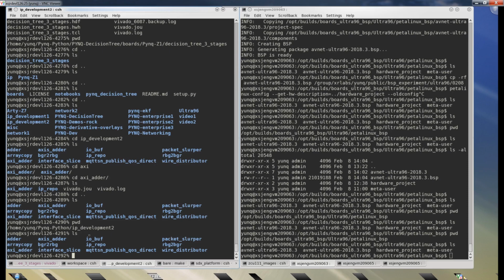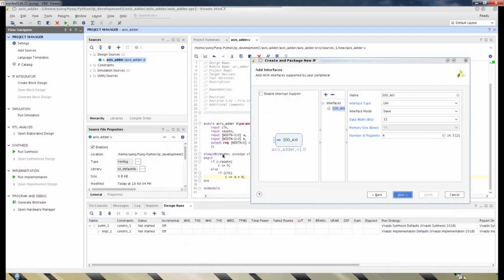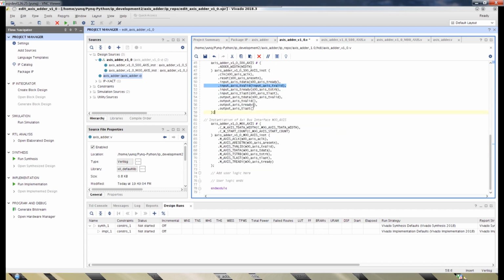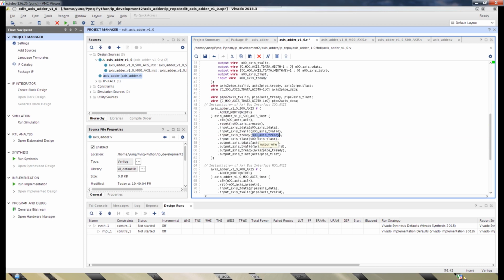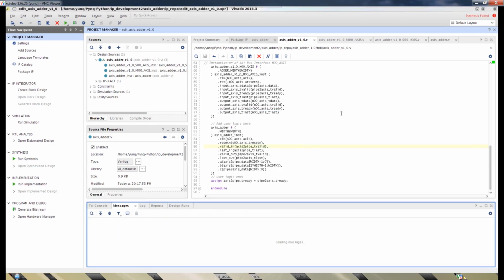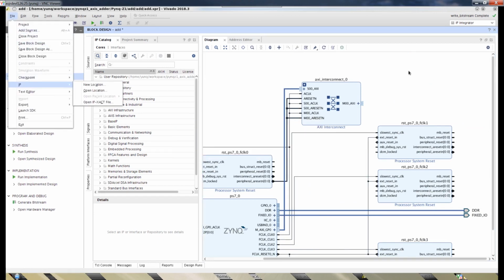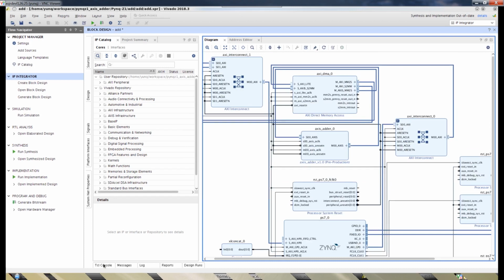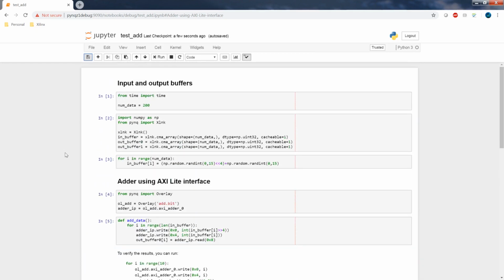Make a RTL-based IP work with PYNQ - AXIS adder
Using AXI stream interface for the adder